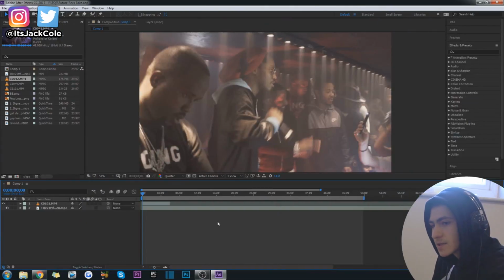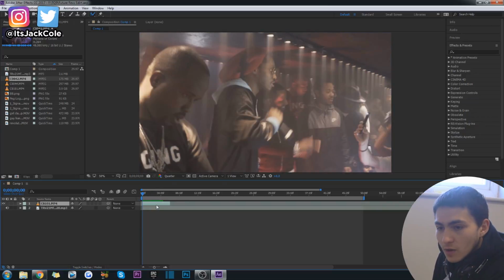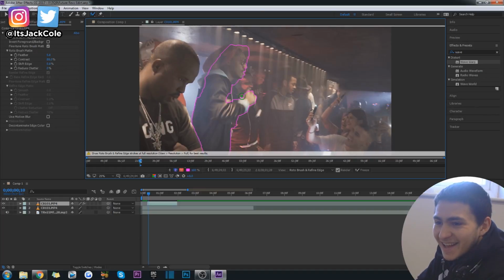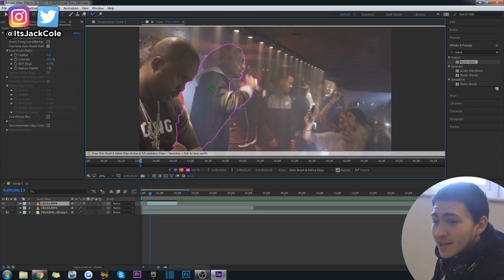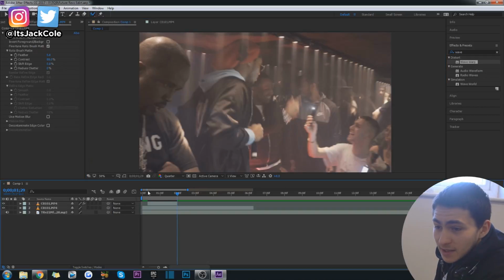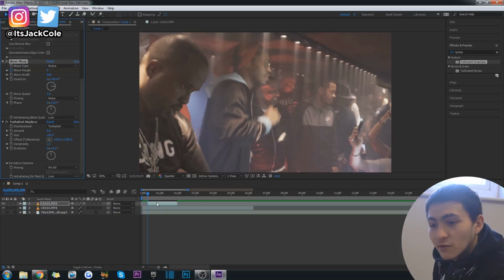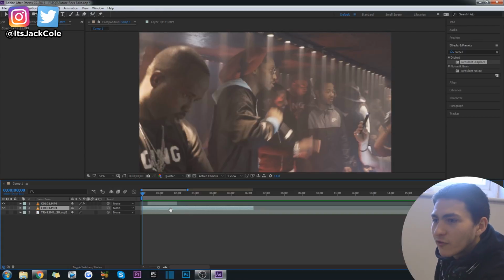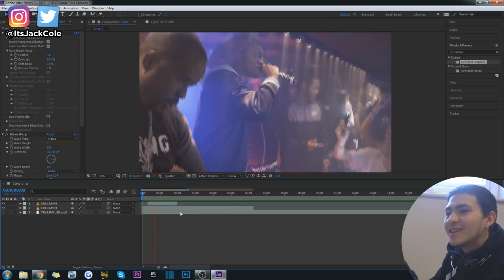TV Glitch Warp Effect After Effects Tutorial (2018)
TV Glitch Warp Effect (After Effects Tutorial) | ItsJackCole